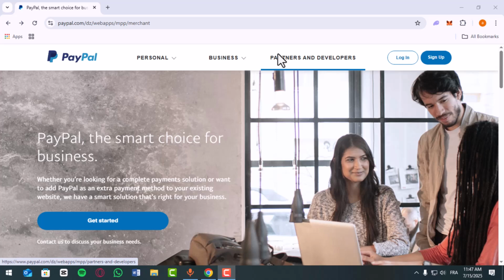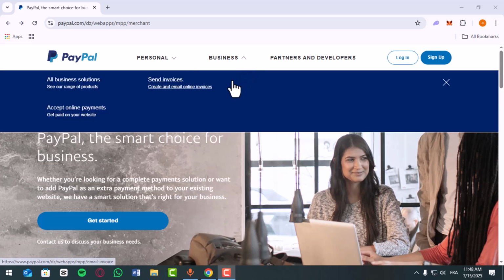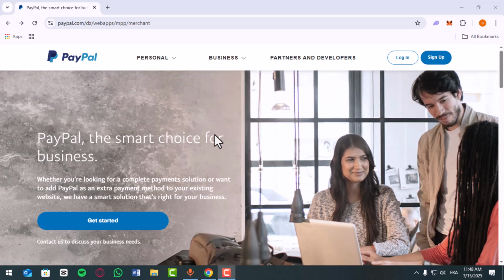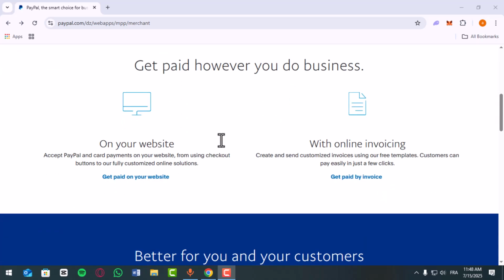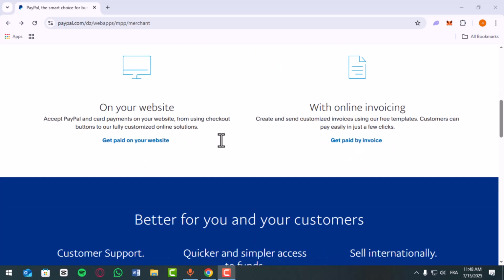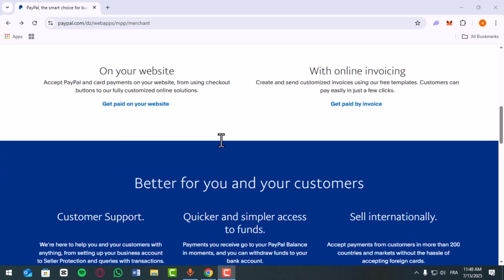NEW! How to Manage Balances on PayPal Business in 2025!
Whether you're selling online or managing client payments, this guide will help you stay on top of your business finances.

Viewing available, pending, and on-hold balances

Transferring funds to your bank or card

Understanding reserve policies and transaction timelines

✅ Keep your cash flow healthy with smart PayPal balance management in 2025!